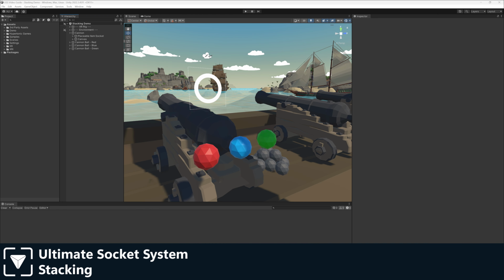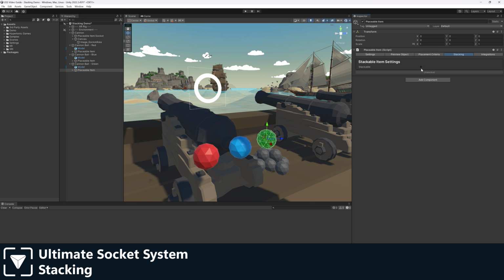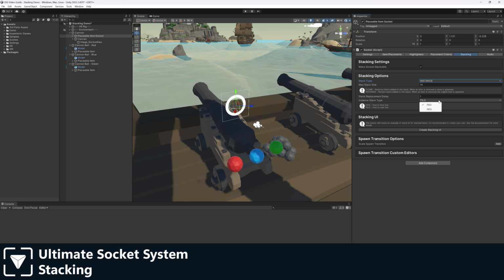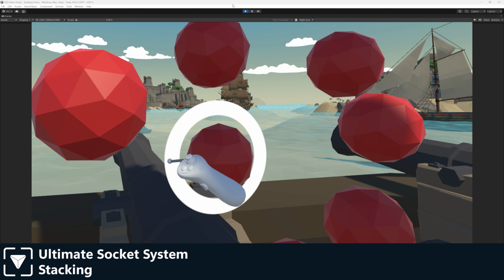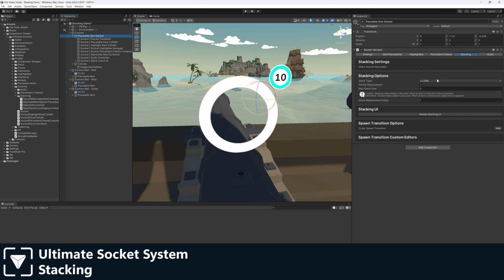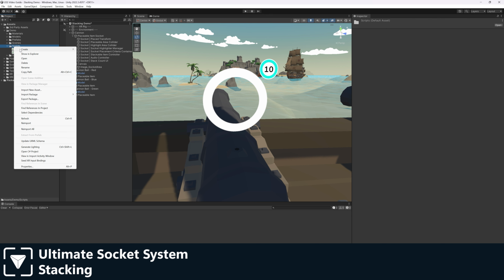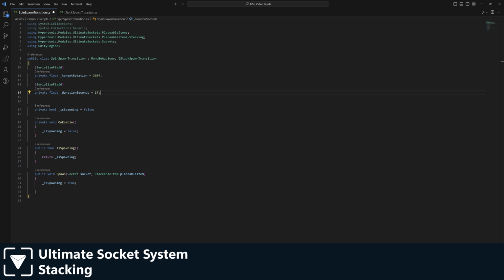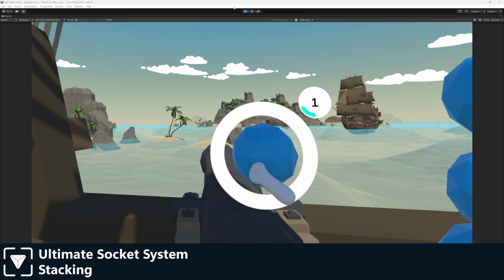Ultimate Socket System | Stacking Guide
This video teaches you how to use stacking functionality in the Ultimate Socket System.

The models used in this video are to demonstrate the asset and are not included as part of the Ultimate Socket System.